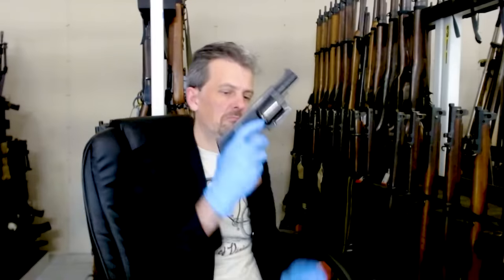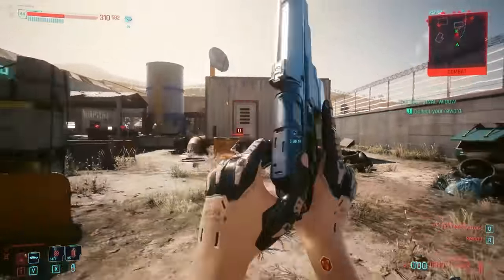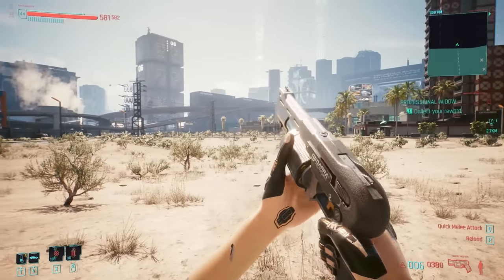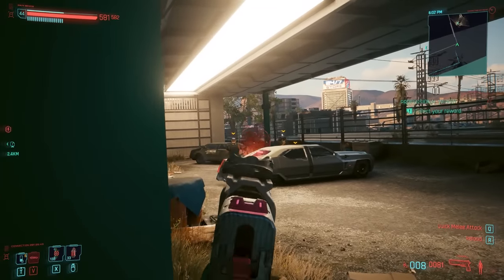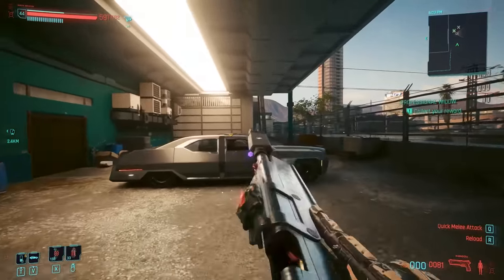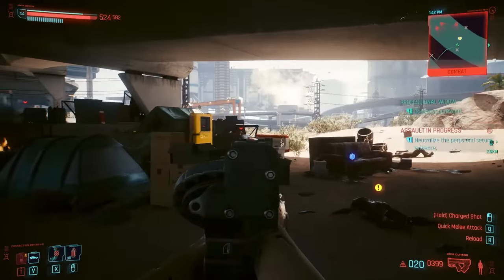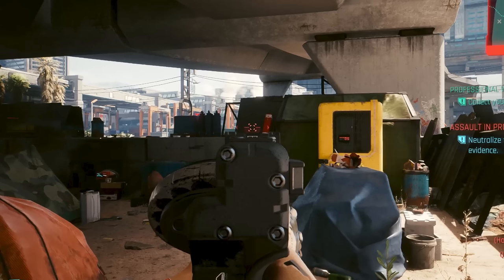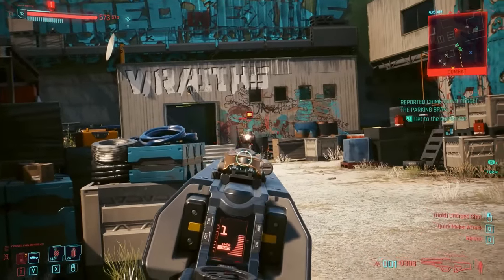Firearms Expert Reacts To MORE Cyberpunk 2077 Guns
Jonathan Ferguson, a weapons expert and Keeper of Firearms & Artillery at the Royal Armouries, breaks down the weaponry of Cyberpunk 2077, including Johnny Silverhand’s Malorian Arms, the Palica Smart Shotgun, and, of course, the talking gun, SKIPPY.

00:00 - Opening
00:44 - Johnny Silverhand's Malorian Arms
02:21 - HJSH-18 Masamune
03:57 - DB-4 Palica Smart Shotgun
05:13 - DR5 Nova
06:45 - Kongou
08:52 - DA8 Umbra
10:10 - Guillotine SMG
12:19 - DR-12 Quasar
14:46 - SKIPPY
17:50 - Achilles

In the latest video in the Firearm Expert Reacts series, Jonathan Ferguson--a weapons expert and Keeper of Firearms & Artillery at the Royal Armouries--breaks down more of the guns from Cyberpunk 20772 and compares them to their potential real-life counterparts.